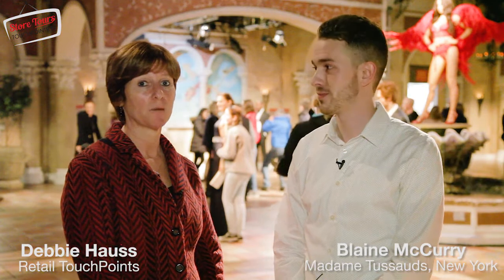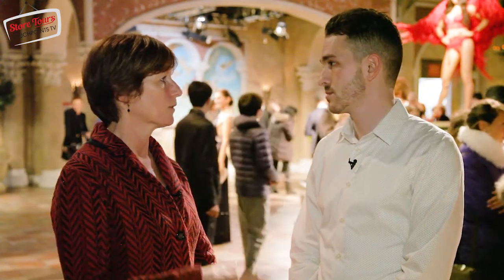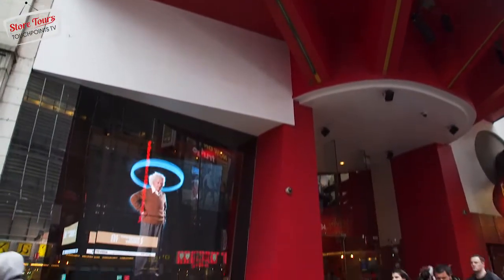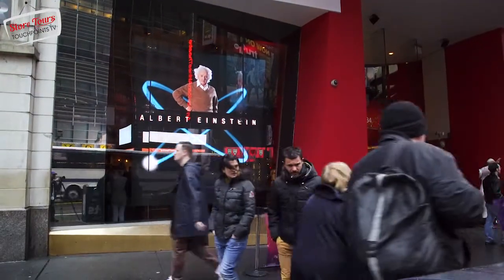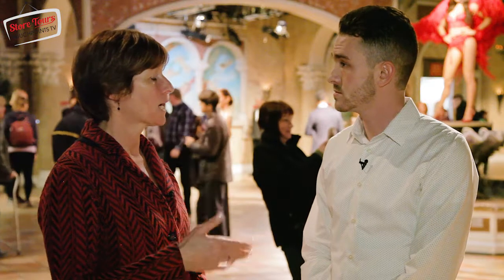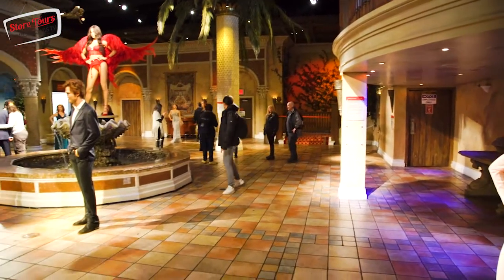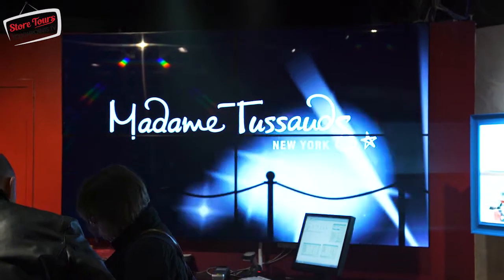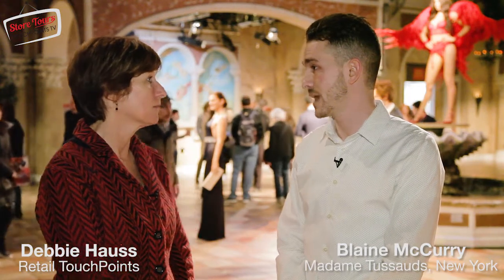StoreTours: Digital Signage Draws Customers Into Madame Tussauds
Madame Tussauds New York replaced static window displays with Nanolumens digital signage to highlight its diverse offerings and draw more customers into the venue. "Our primary objective is to drive over one million visits annually," explained Blaine McCurry, Communications Manager. "Our prime location here on 42nd Street in Times Square makes It absolutely critical to convert guests from the street. We do see about 30,000 domestic visitors pass by our doors each day, so implementing the Nanolumens digital board in our lobby to communicate the breadth of our experience to drive them in has been critical."